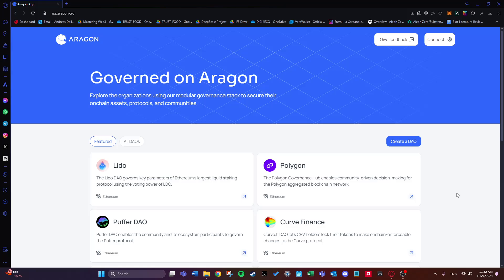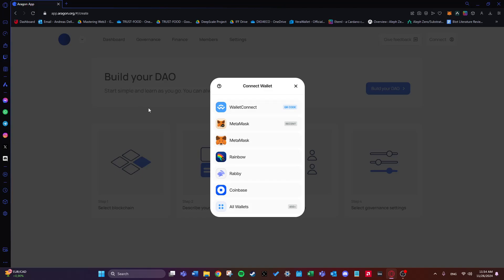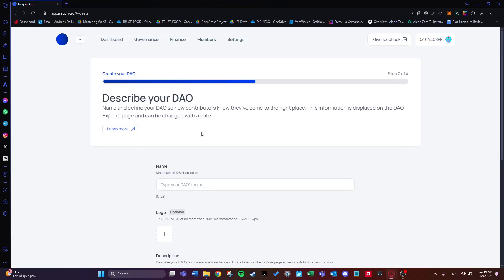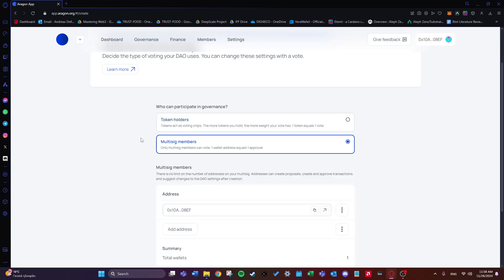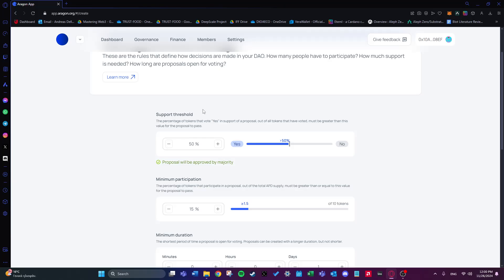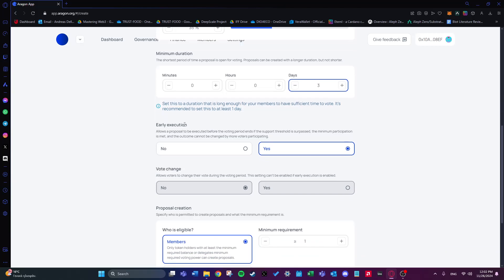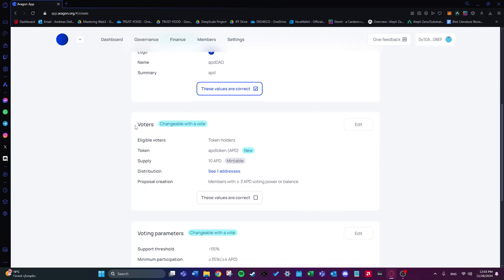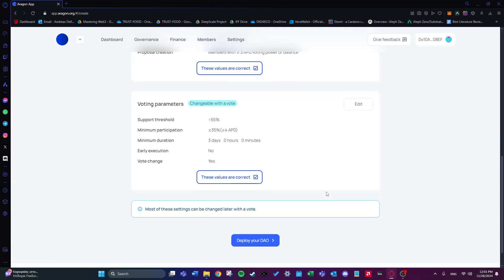Deploying a DAO on Aragon (Session 9 Tutorial)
Andreas Delladetsimas is presenting a tutorial on "Deploying a DAO on Aragon" as part of a 12-week UNIC Massive Open Online Course (MOOC) on Web3, which is also included in our Master's Degree program, offered for free by the University of Nicosia. If you'd like to learn more and register for this free course,